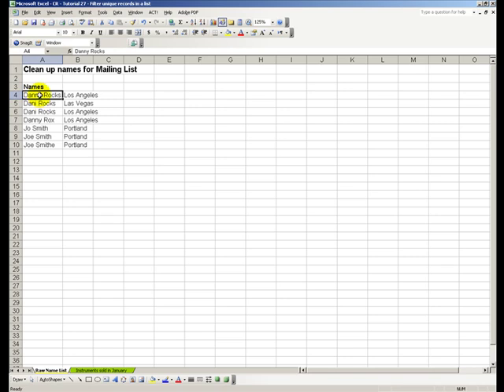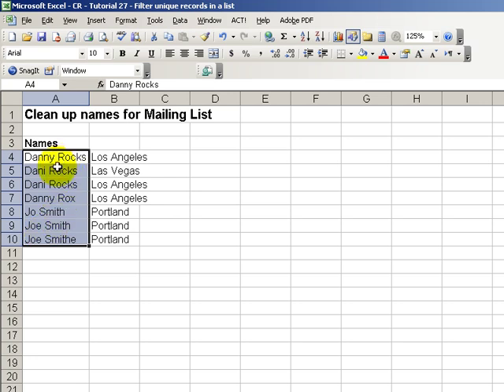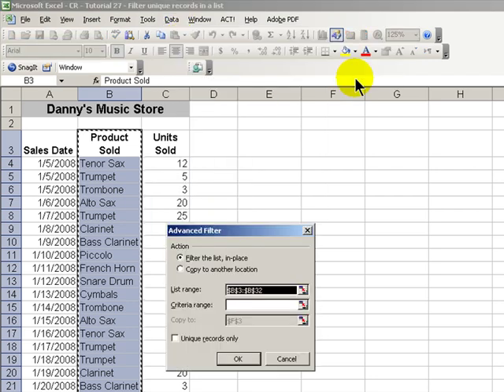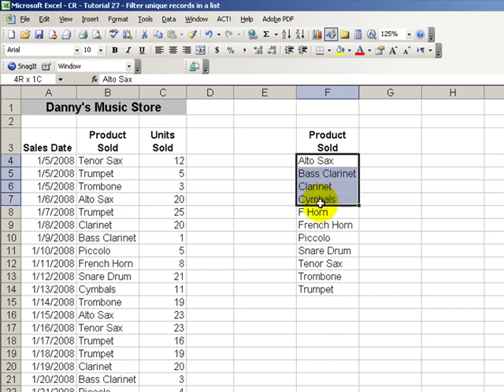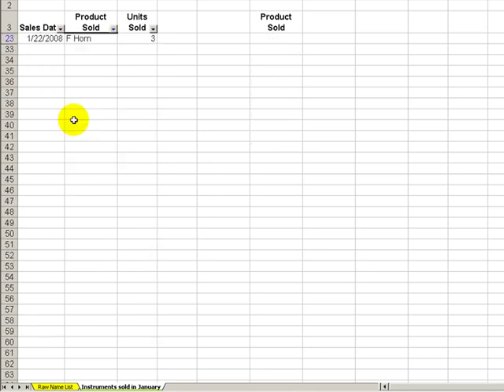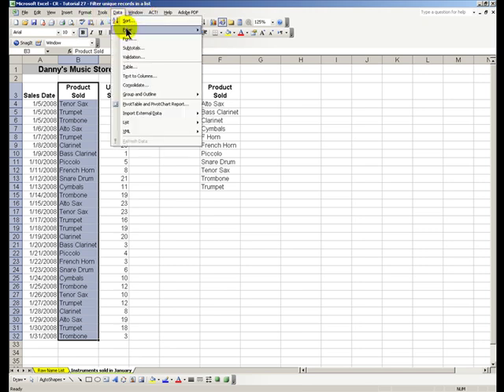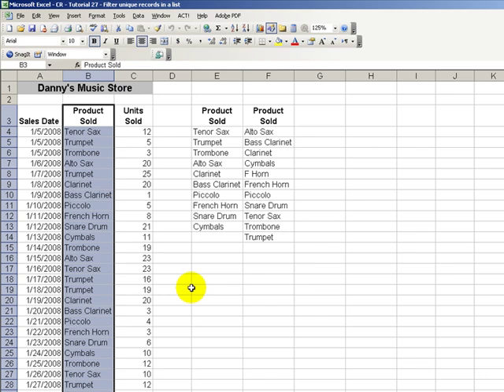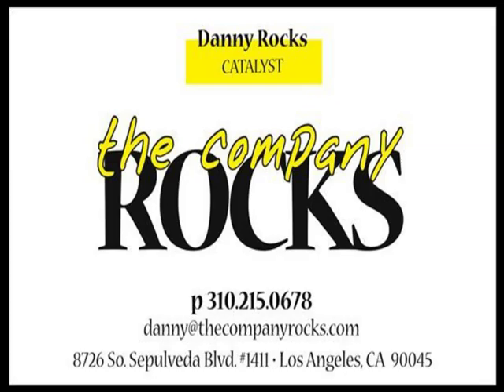Excel's Advanced Filter Finds Unique Records & Copies Them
I frequently use this technique when I am preparing names for a mailing list. I can quickly spot some "glaring errors" due to data entry, for example.